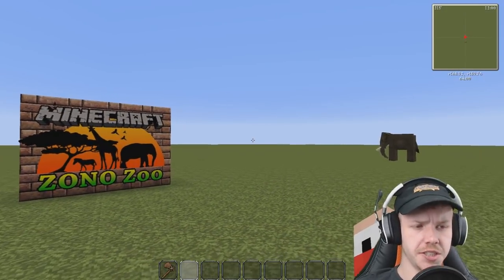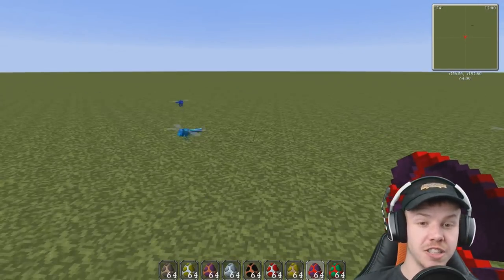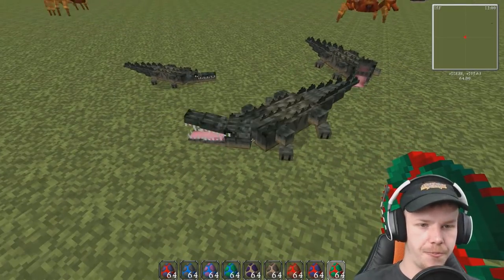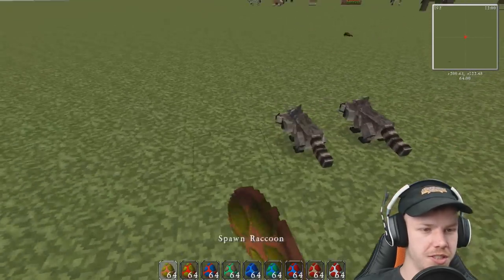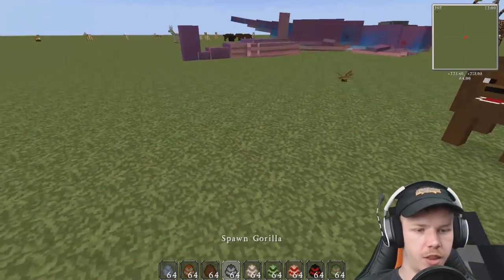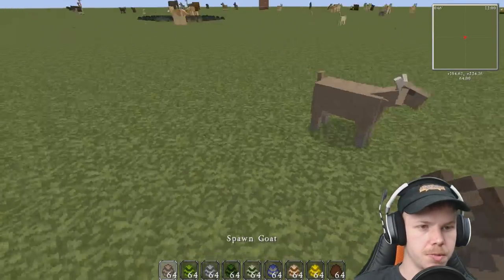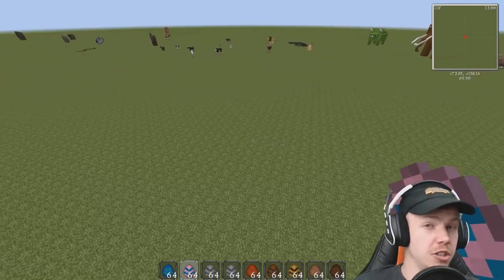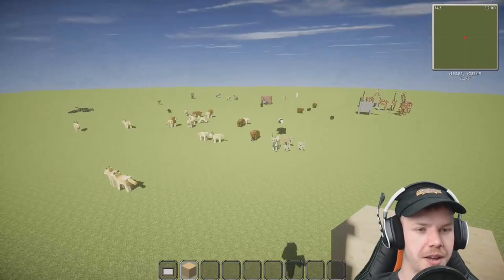Zoo In Minecraft :: Over 100+ Animals! :: How To Build :: E1 :: Z One N Only